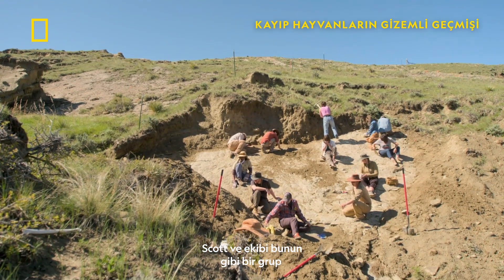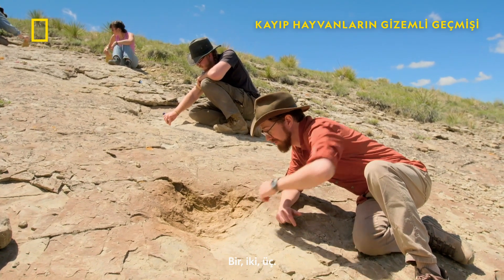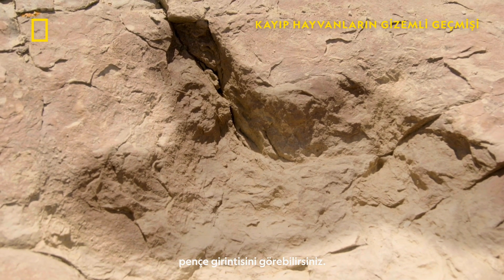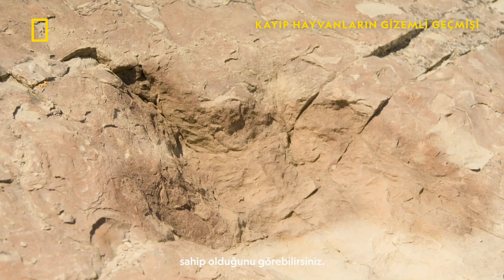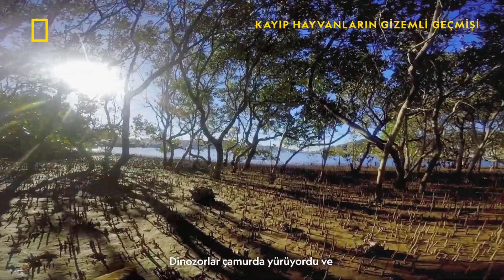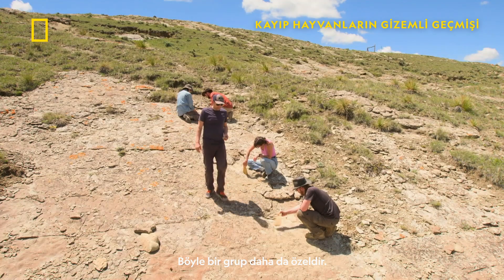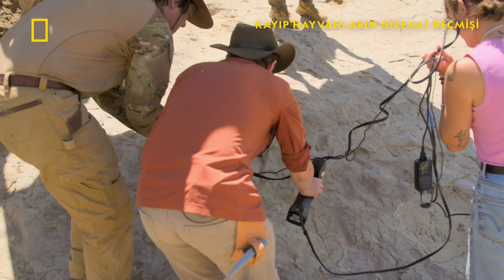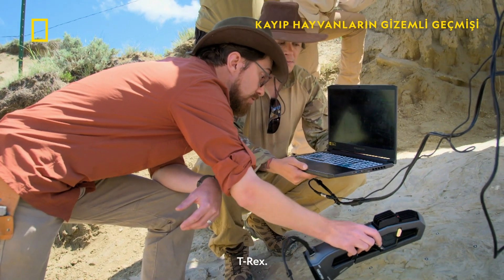Kayıp Hayvanların Gizemli Geçmişi | National Geographic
Bir tiranozora ait olduğuna dair açık işaretler barındıran antik ayak izini yakından inceliyoruz. 🦖

Kayıp Hayvanların Gizemli Geçmişi ilk bölümüyle yarın akşam 22.00'de NationalGeographic'te.